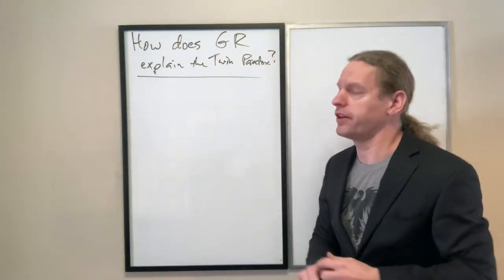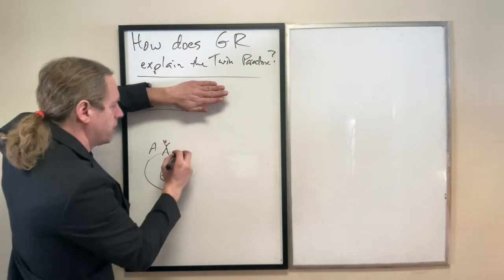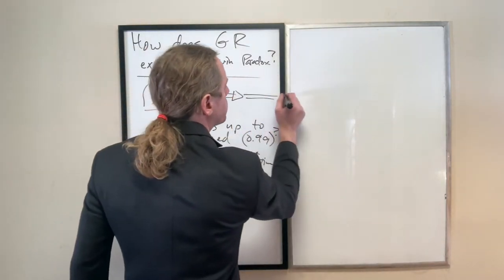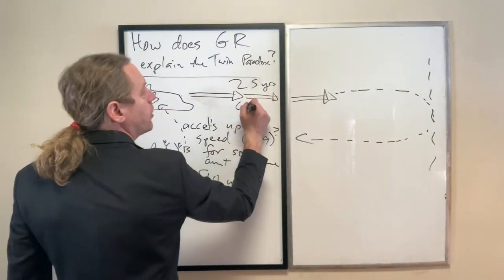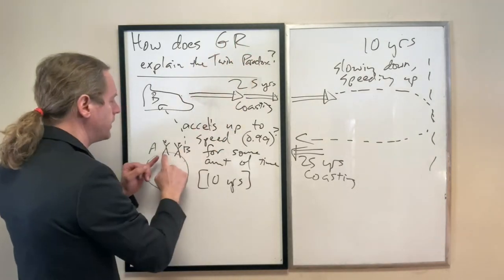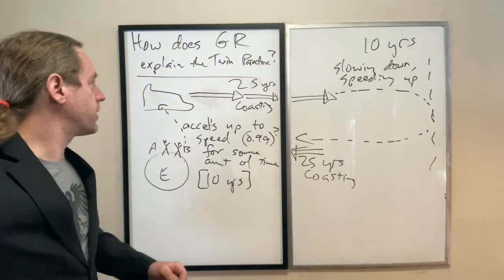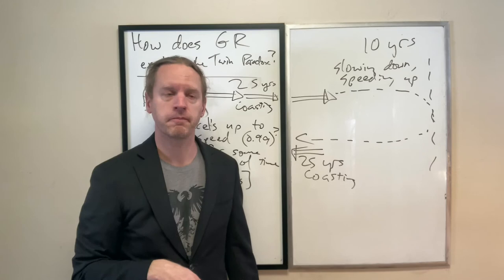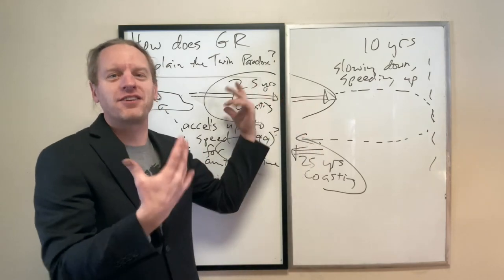SR_Lec7d: The Twin Paradox Fully Explained